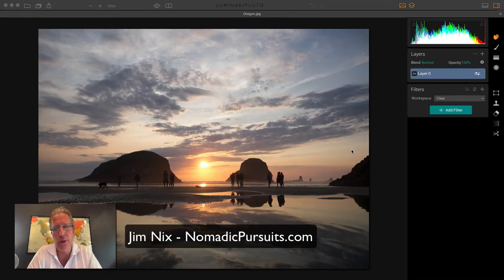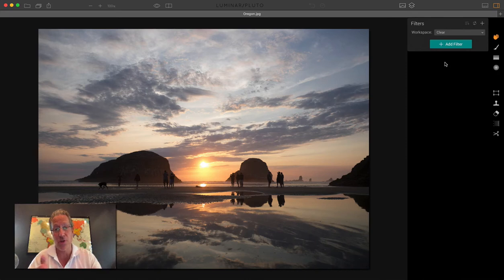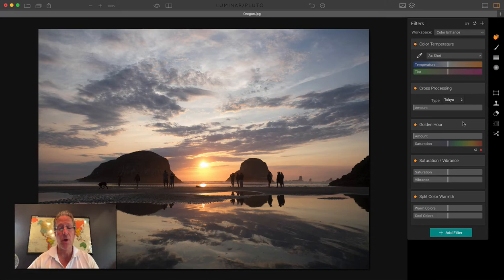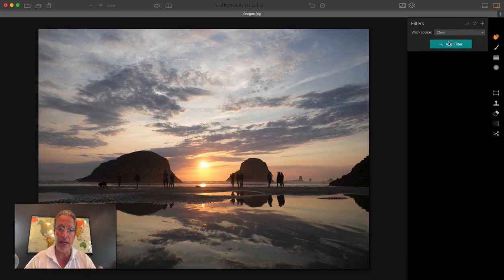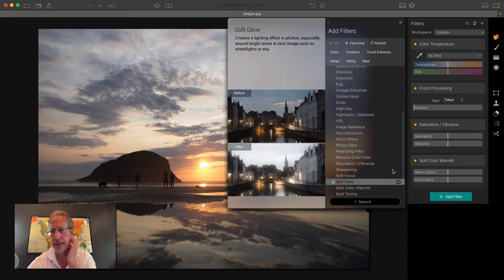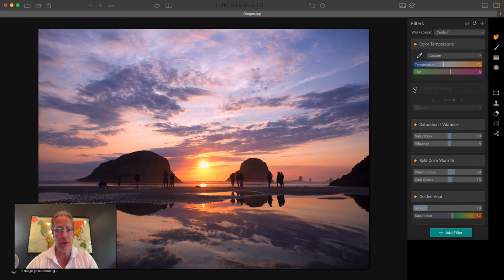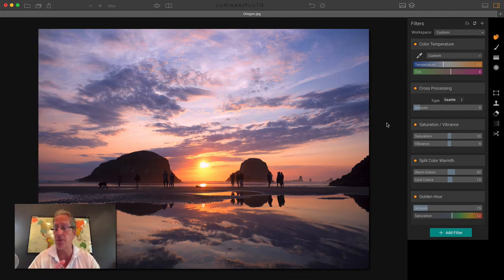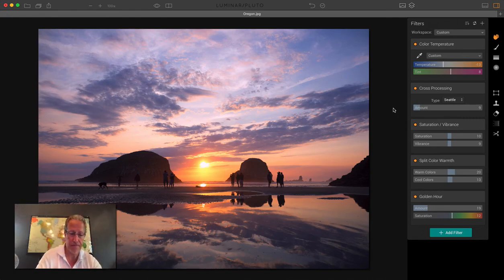Speed Editing a Sunset in Luminar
In this video I demonstrate how I speed edit a sunset in Luminar. I also discuss the use of Workspaces to accentuate your workflow and have fun doing it! ;-) Check it out and let me know if you have any questions.